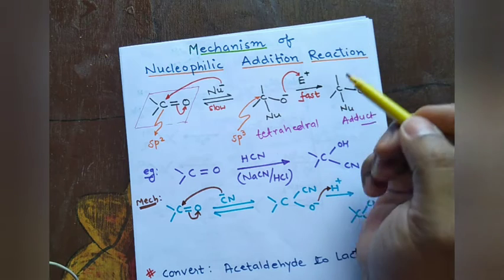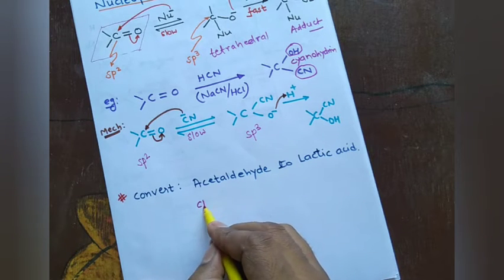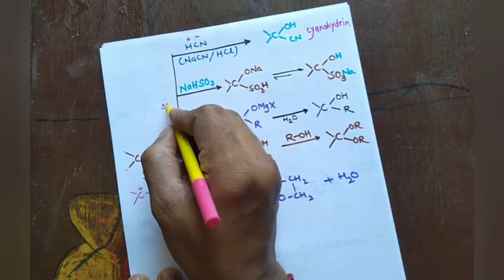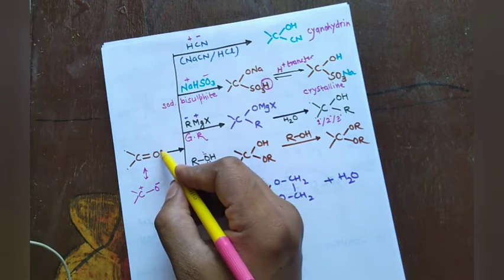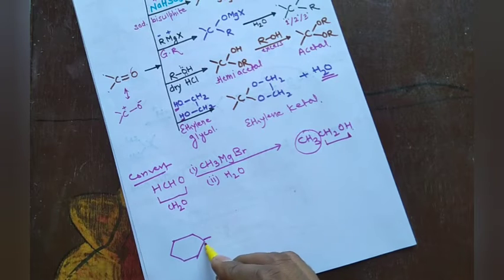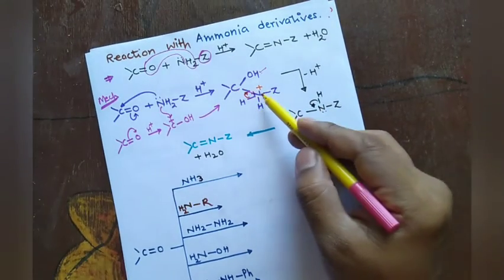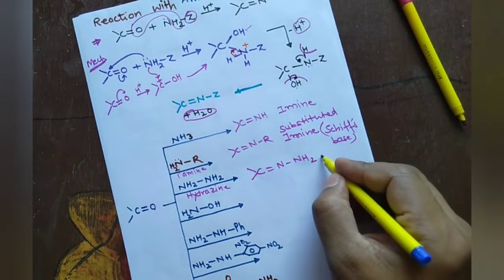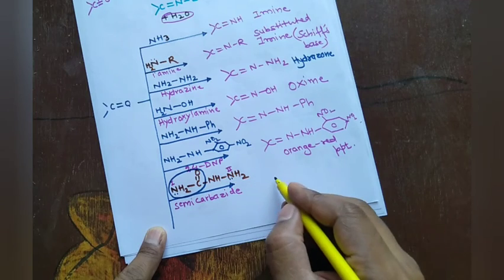Nucleophilic addition - II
# nucleophilic addition reaction # mechanism# organic chemistry# aldehydes and Ketones# CBSE# NEET# IIT-JEE